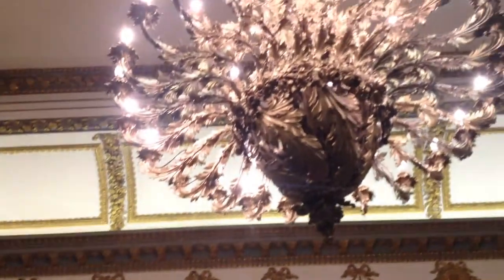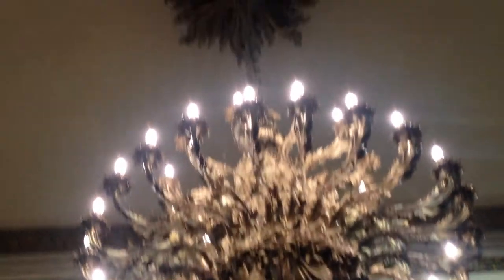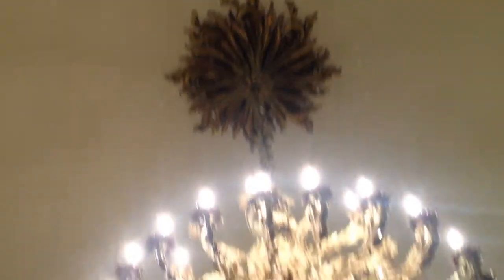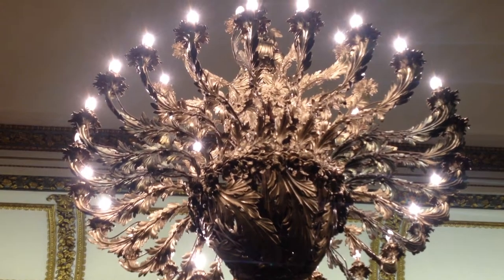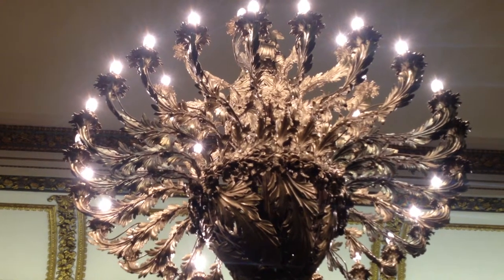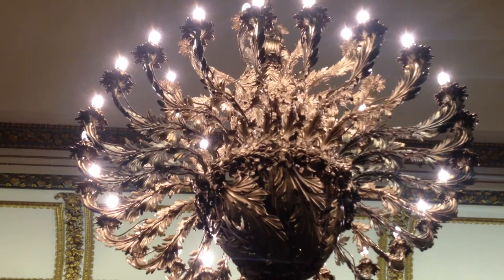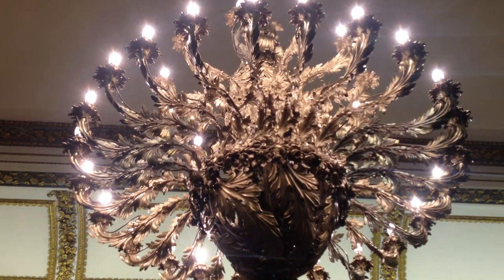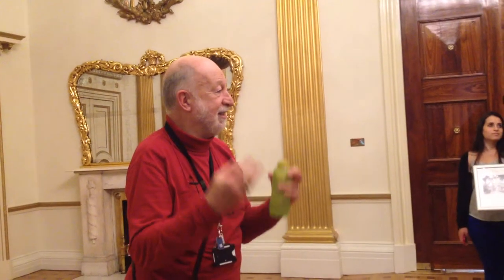In the Throne Room at Dublin Castle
The Throne Room was originally built as the Battleaxe Hall in the 1740s, it was converted to a Presence Chamber around 1790. The regal decoration dates from that time and from alterations in the 1830s. It contains a throne built for the visit of King George IV to Ireland in 1821.